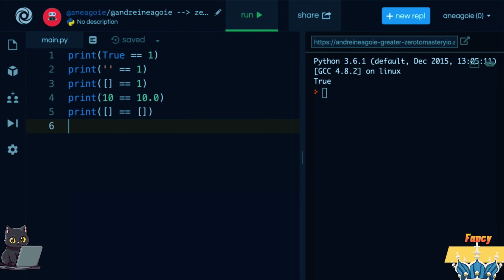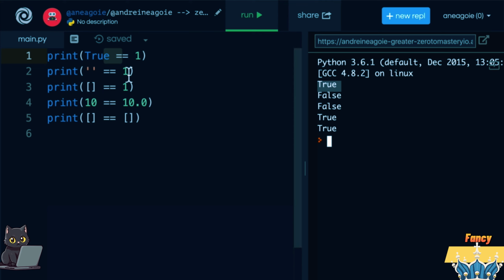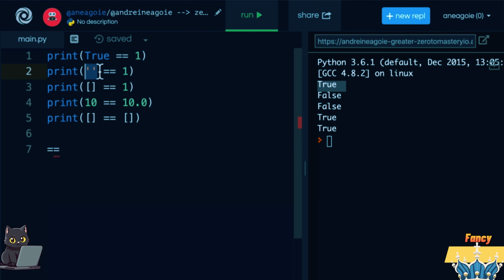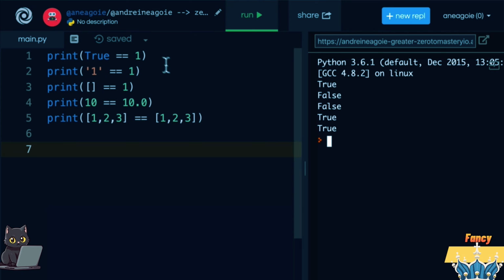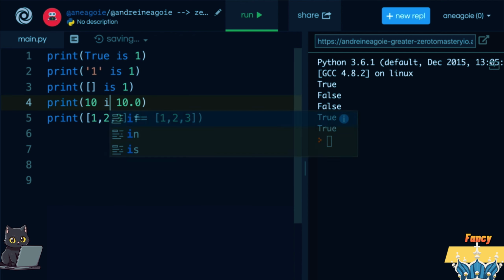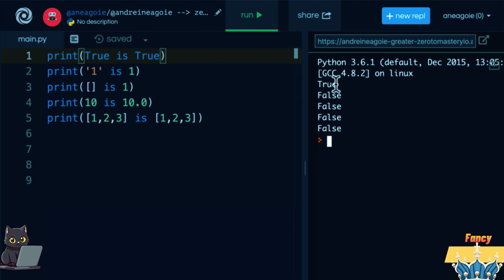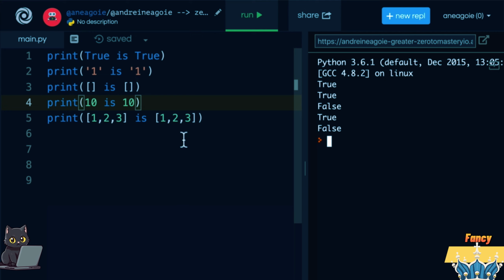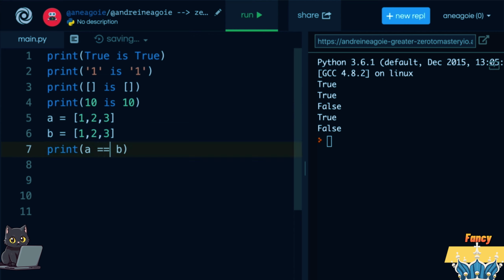Python Programming Tutorial: 'is' vs '==' Explained! Don't Code Without Watching This! fancyking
🔍 Python 'is' vs '==' – Don't Code Without Watching This! 🔍

In today's Programming Tutorial, we demystify the crucial difference between 'is' and '==' in Python. Mastering these concepts is essential for every Python developer, and this video delivers a clear and concise explanation that will elevate your coding skills. 🚀

What You'll Learn:

- The fundamental difference between 'is' and '=='.

- How to avoid common pitfalls in Python comparisons.

Don't miss out on this vital programming knowledge! Let's code smarter, together!

Keep coding and stay curious!